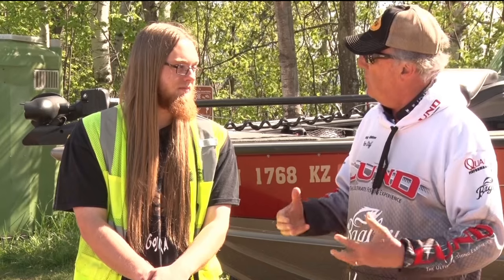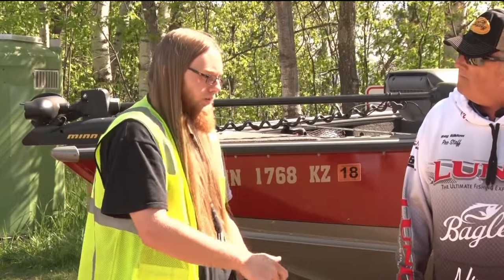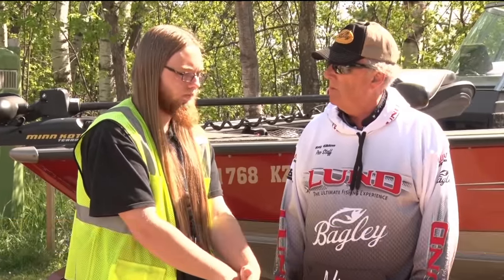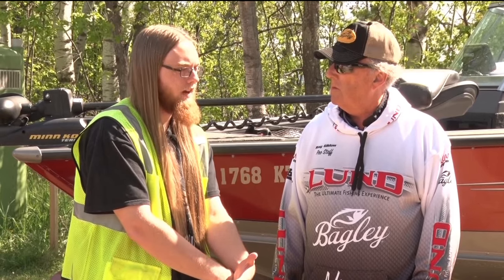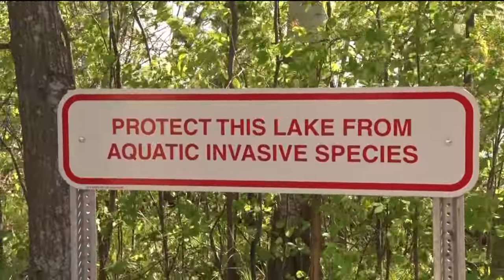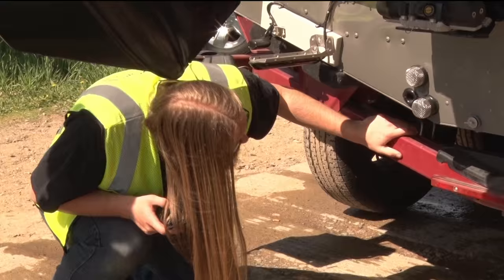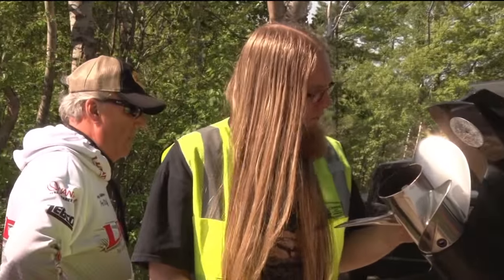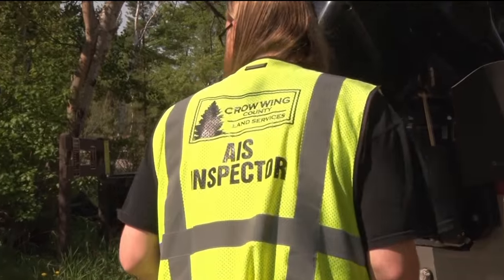Fishing Tips: AIS Checkups